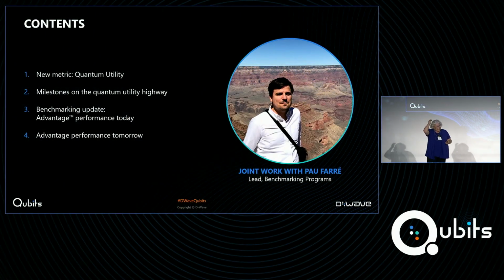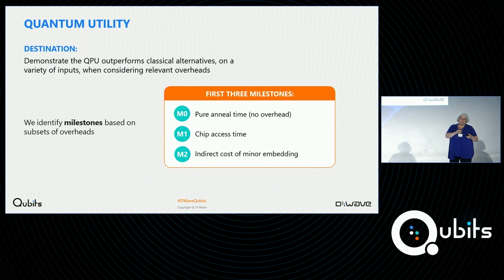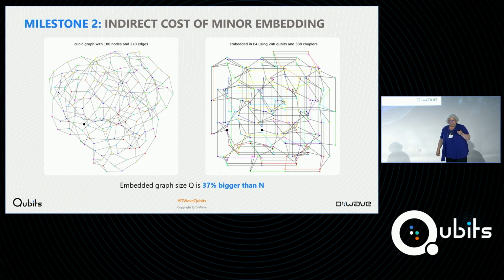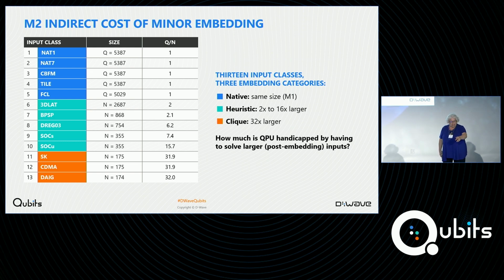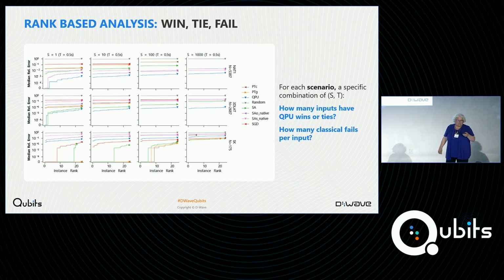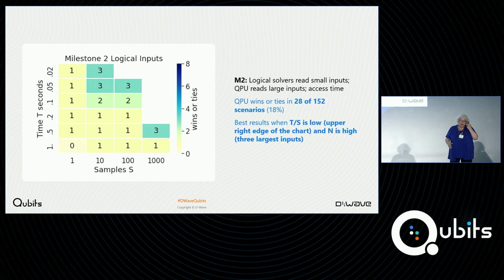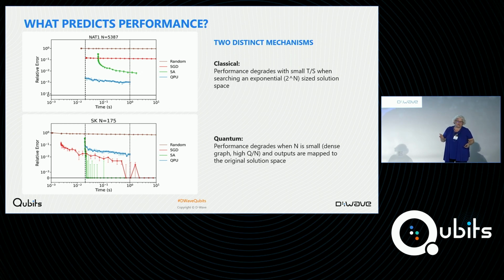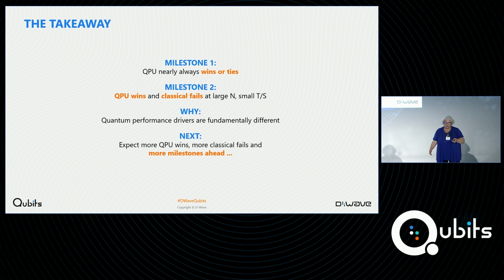Quantum Benchmarking for Business: D-Wave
We define "Quantum Utility" as a demonstration that the quantum processor can outperform classical alternatives at some task of practical interest, even when thee overhead costs of quantum computation are considered. A "Milestone" is a restricted type of quantum utility that looks at a specific set of overhead costs. This talk will show where the current Advantage™ processor stands with respect to the first three milestones along the road to full-scale quantum utility.

Learn more about the 250+ applications that have been built with D-Wave's quantum technology

Is your business ready to get started with quantum computing but not sure how? Explore our multi-phased program for enterprise quantum computing adoption